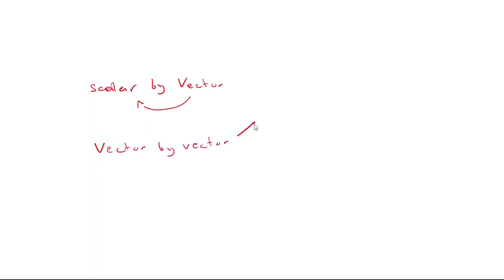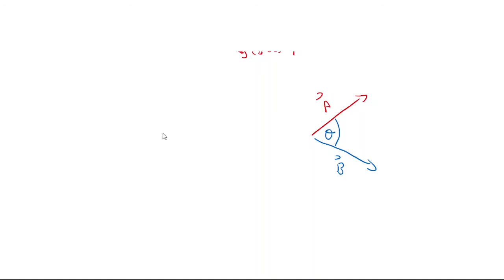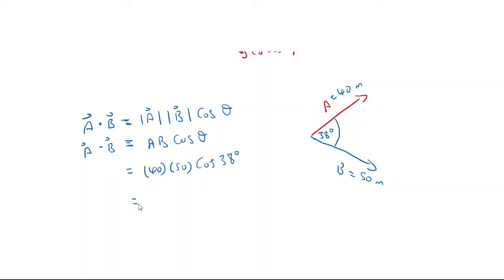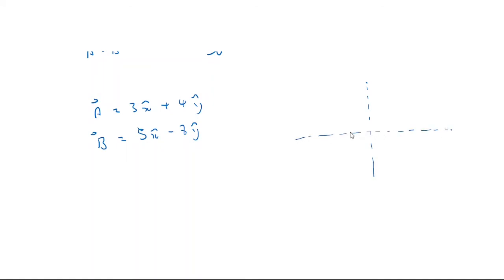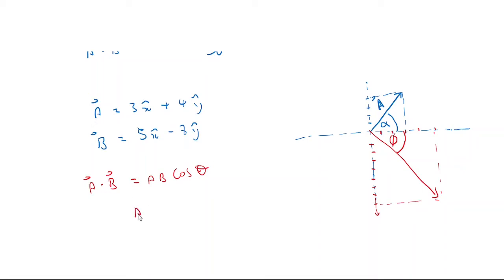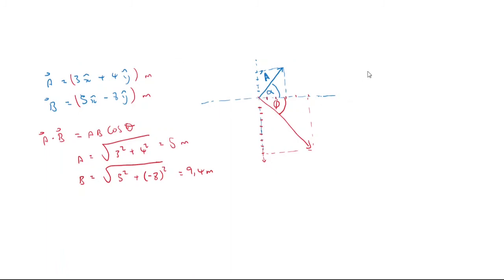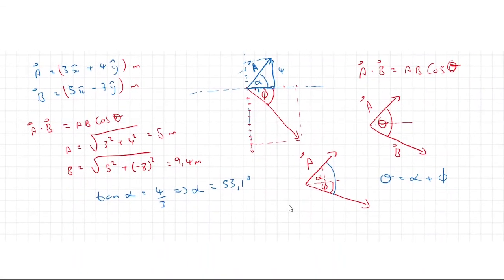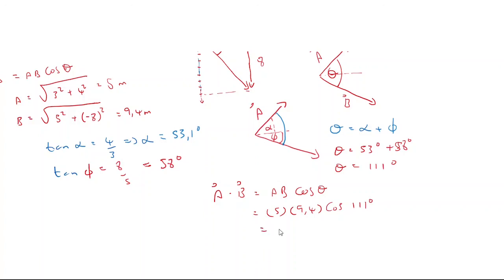(Vectors) - Dot product